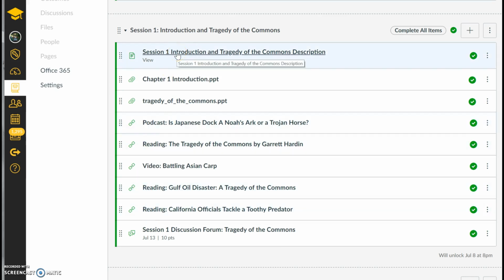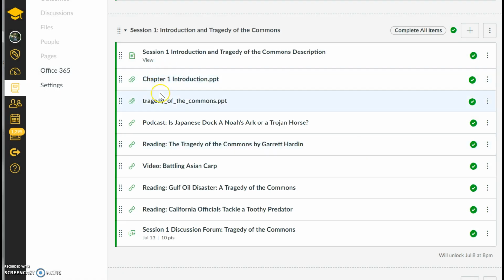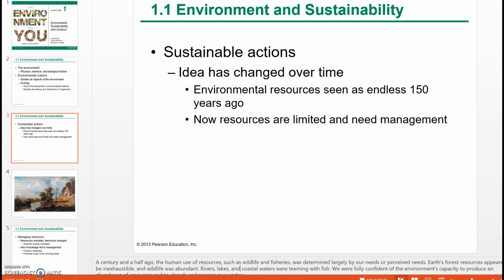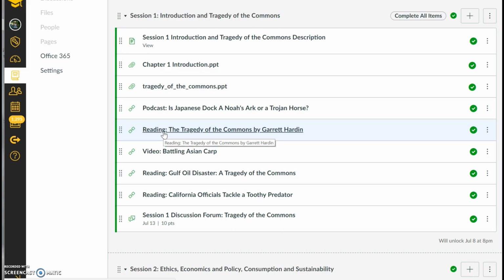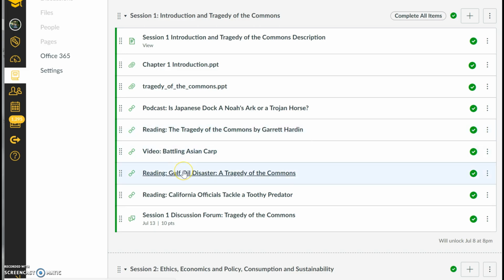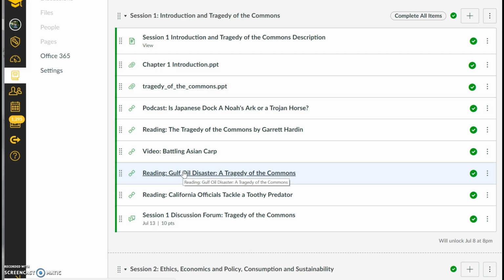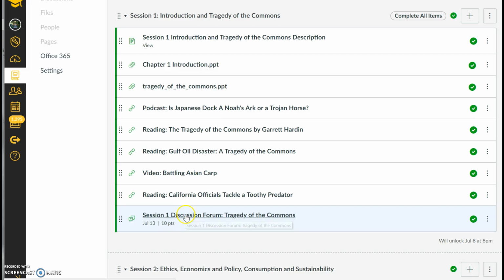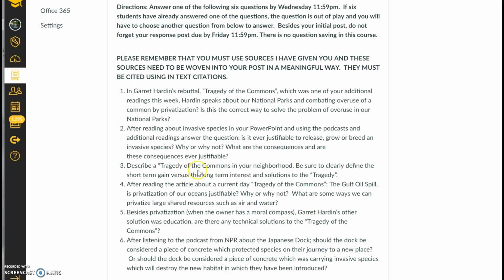Overview of Session 1- ACE